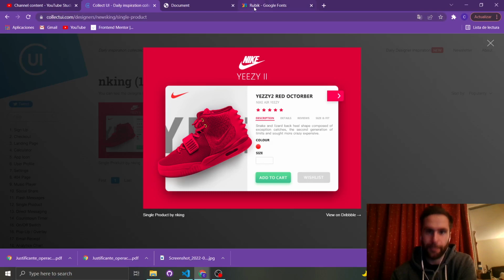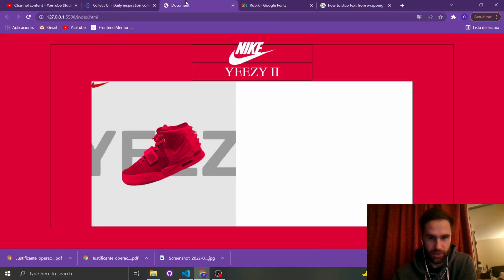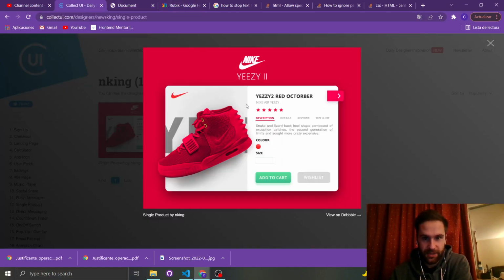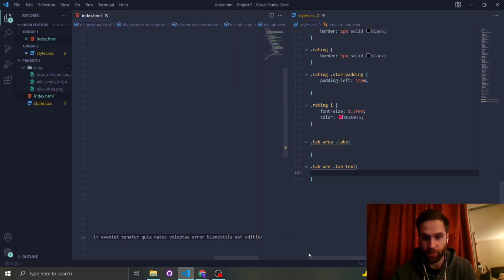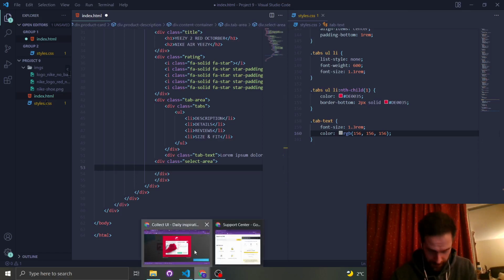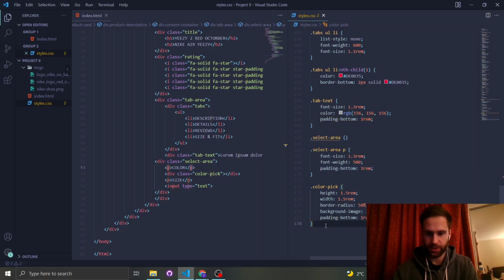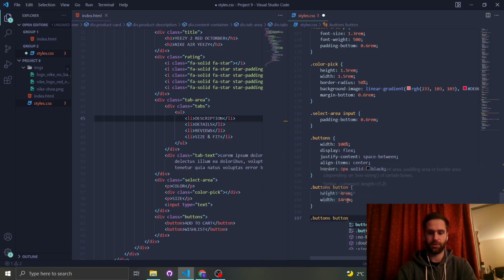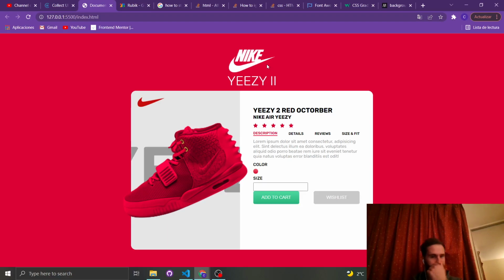Part 2/3: Let's make This: Nike product page